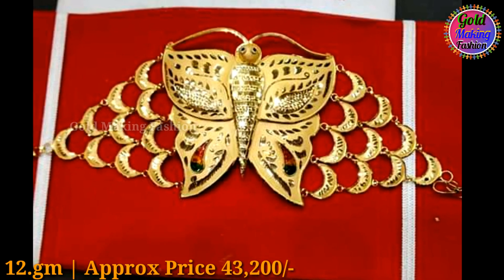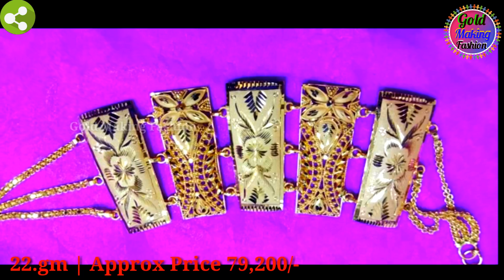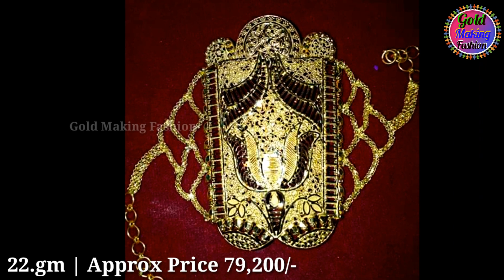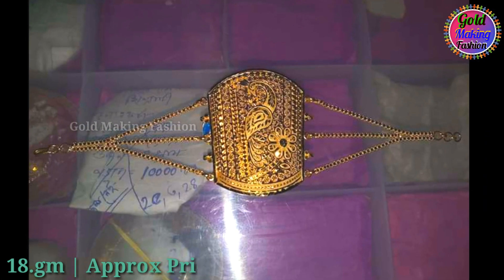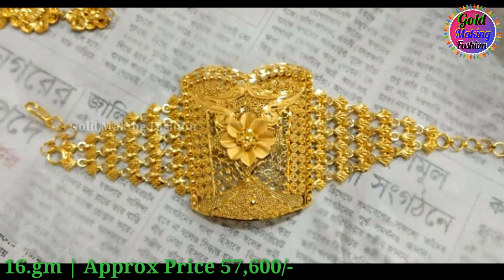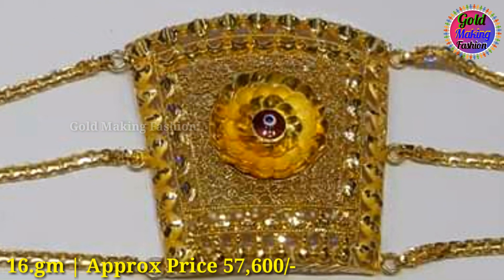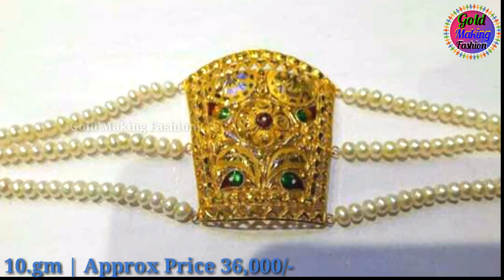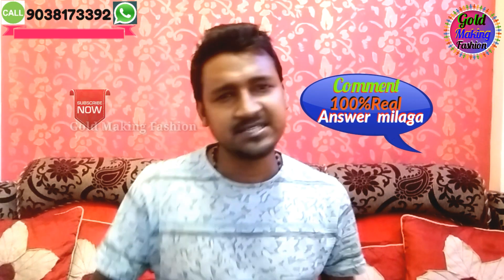Mantasha designs with weight and price || latest pure gold mantasha